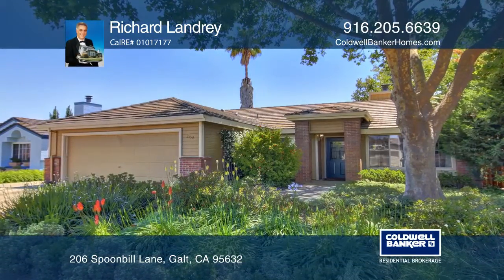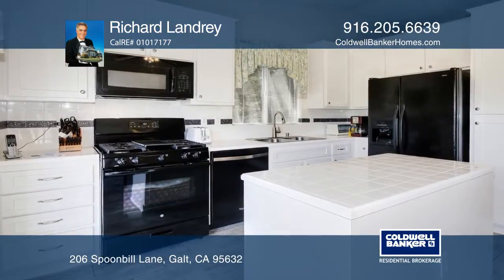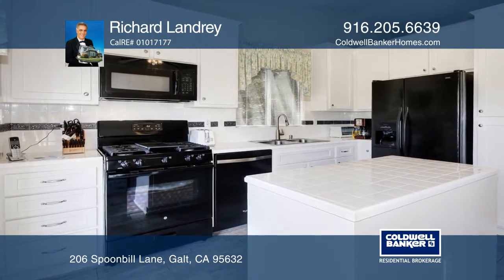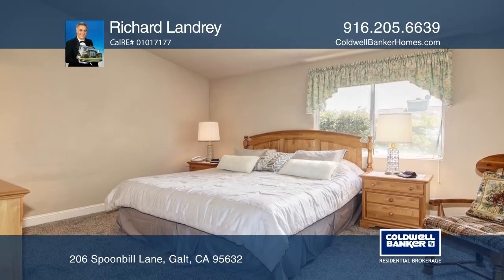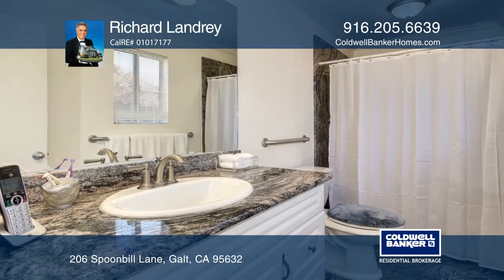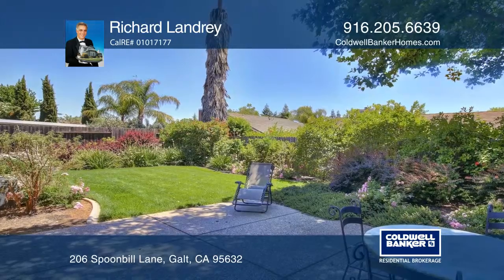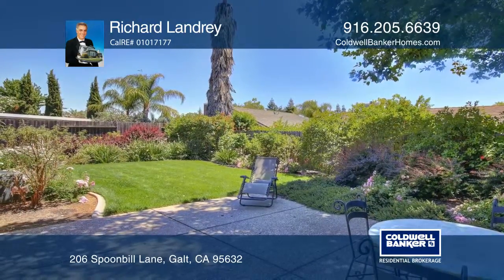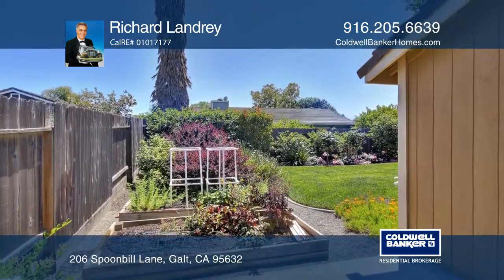206 Spoonbill Lane Galt, CA | ColdwellBankerHomes.com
206 Spoonbill Lane, Galt, CA

This great home features a recently updated kitchen with updated tile floor, refaced white cabinetry, stainless sink, black appliances that include five burner gas range, built-in microwave, dishwasher and garbage disposal. It offers a nice master bedroom with a walk-in closet and a wall closet. The